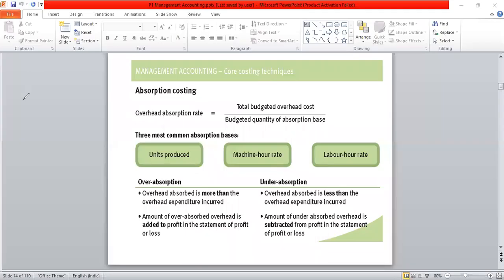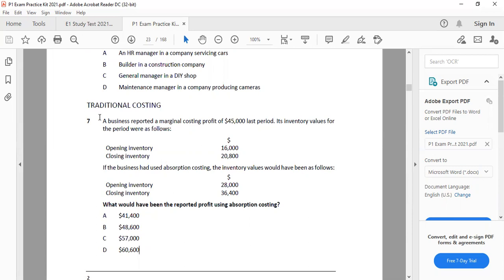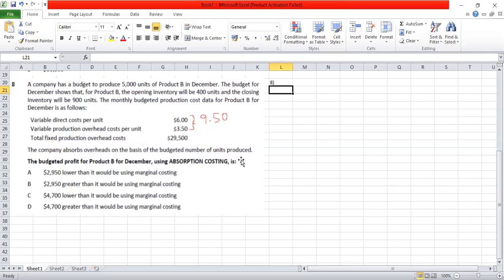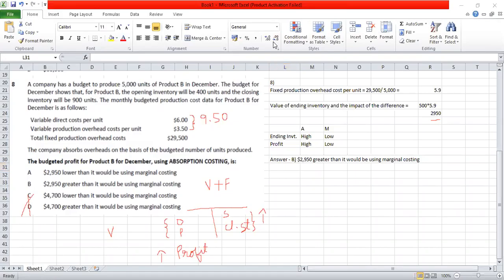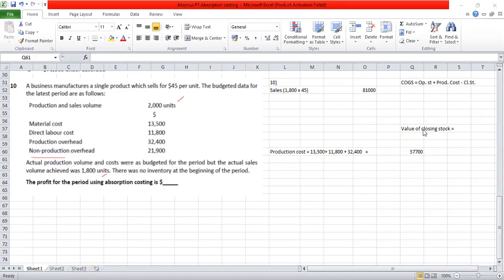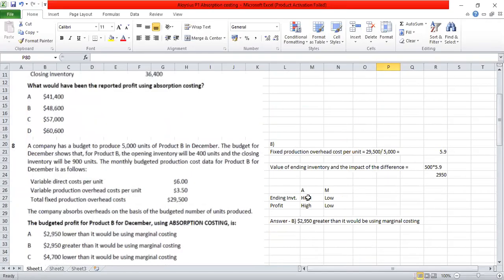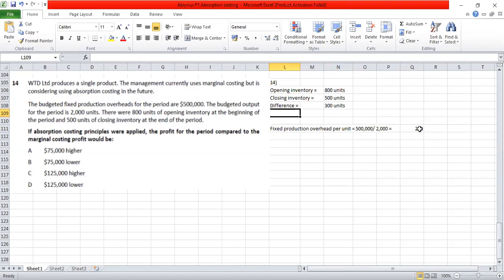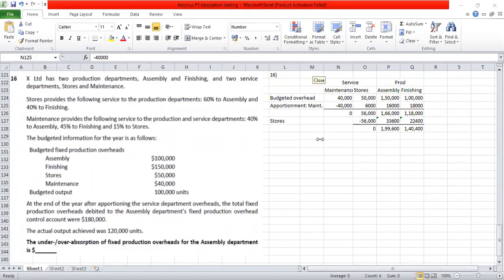CIMA P1 - Management Accounting - Core Costing Techniques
CIMA P1
Management Accounting
Core Costing Techniques
Absorption Costing
Marginal Costing